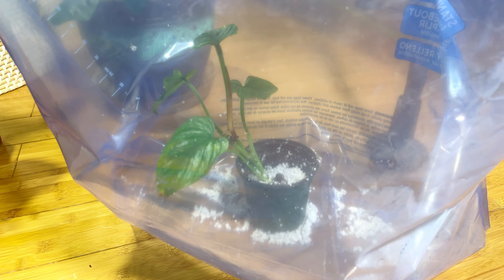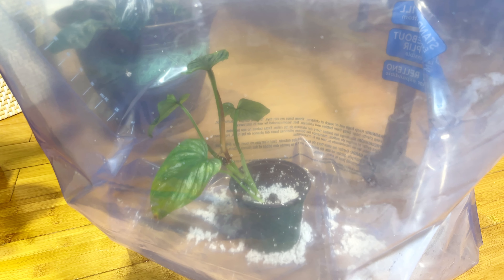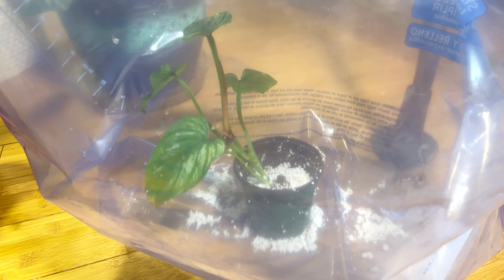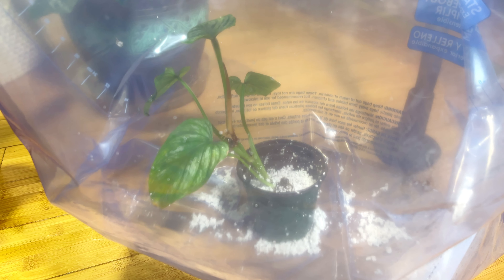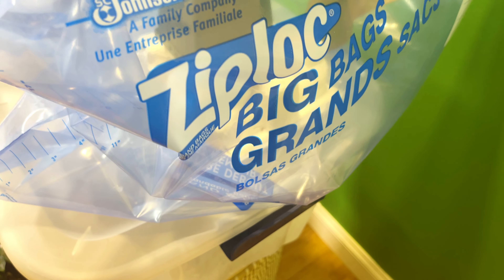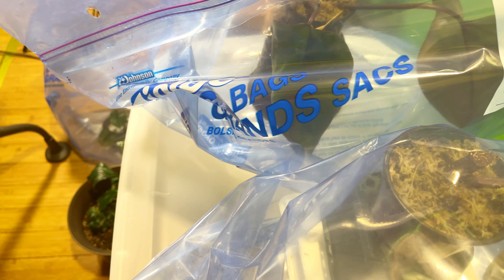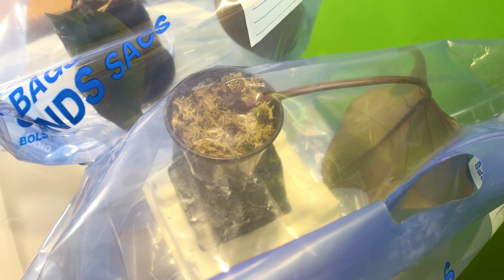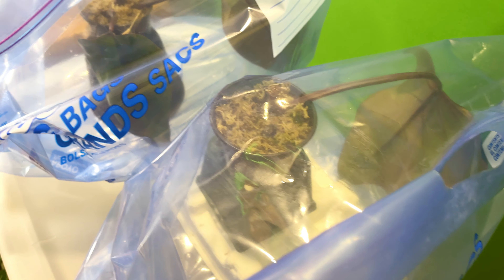Plant Propagation Bags - part 1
Watch as I take my Philodendron Plowmanii , & Philodendron Dark Lord cuttings and place them in a propagation bag. Yep, bag not box. The Plowmanii is recovery, while the dark lord cuttings, I’m trying to get to root.